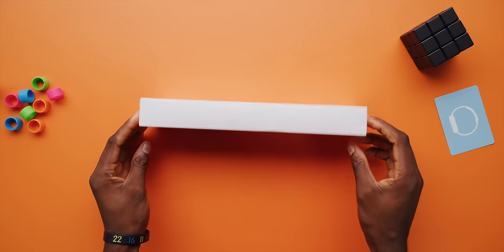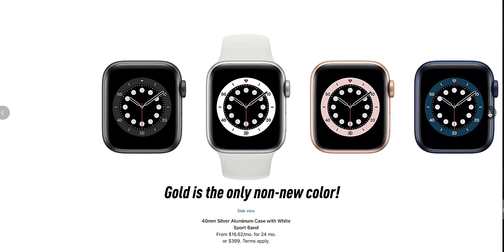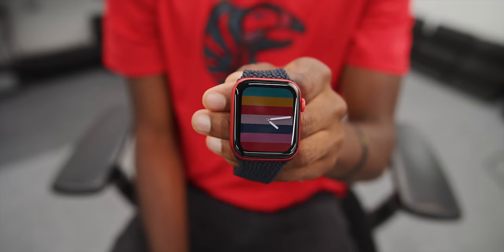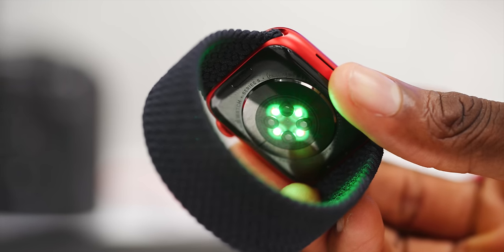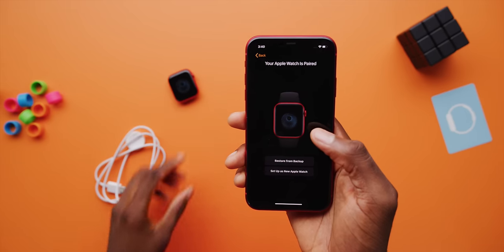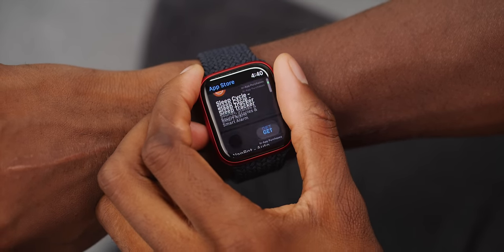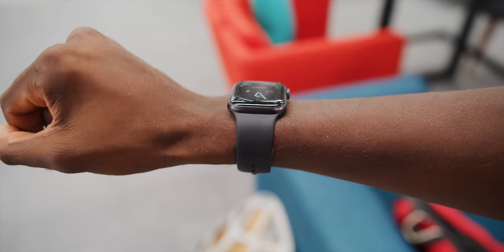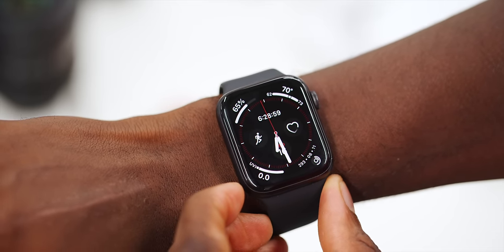Apple Watch Series 6: Everything New! (Product RED)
A first look at Apple Watch Series 6 and Apple Watch SE

Watches provided by Apple for review.